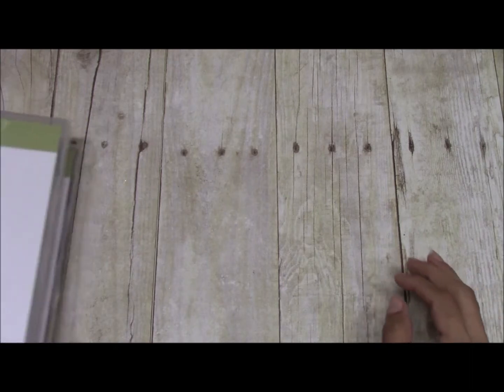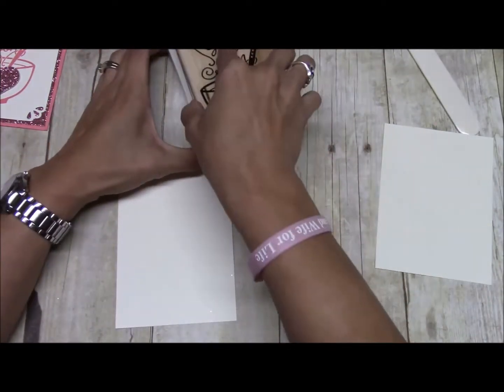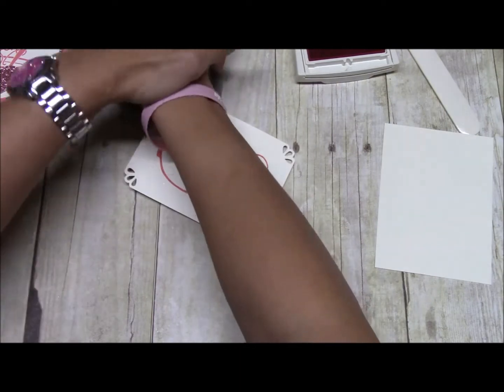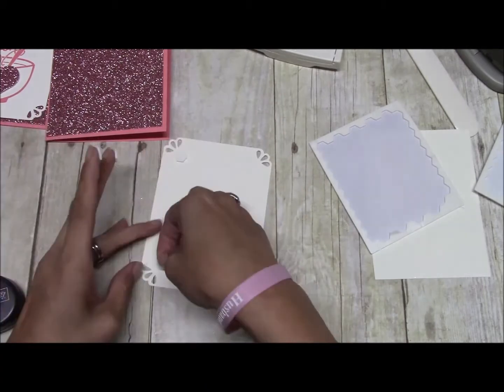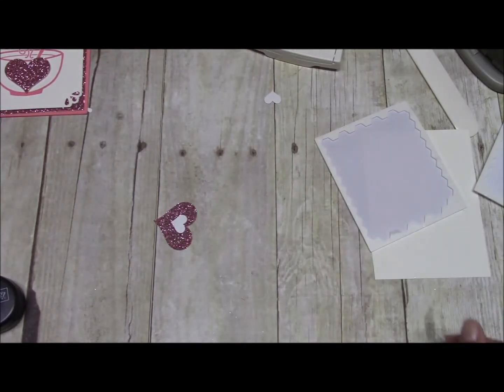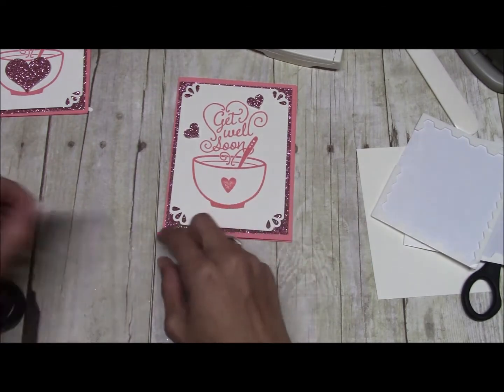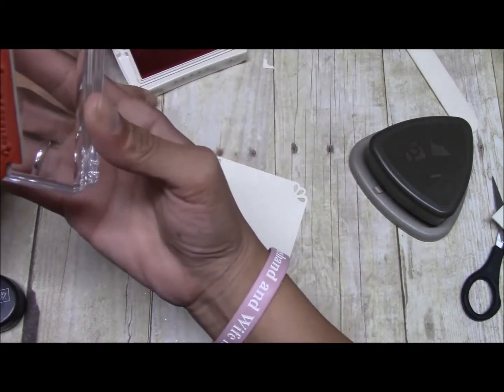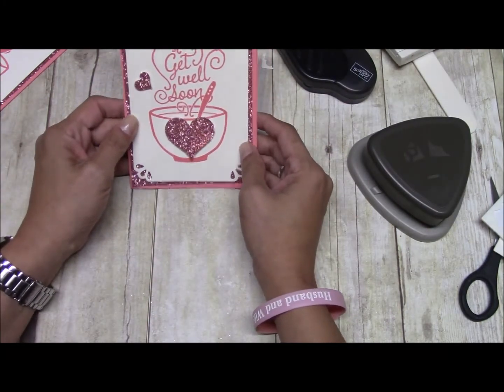get well soup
Here are the supplies we used today

Card Stock
Flirty Flamingo 141416
Blushing Bride Glimmer paper 140550
Very Vanilla 101650

Ink
Flirty Flamingo 141397

Tools
Block D 118485
Bone Folder 10230
Curvy Trio Punch 139683
Sweetheart Punch 133786
Itty Bitty Punch Pack 133787

Stamp Sets
Get Well Soup 138768
Thoughts and Prayers 127805

Adhesives
Fast Fuse 129026